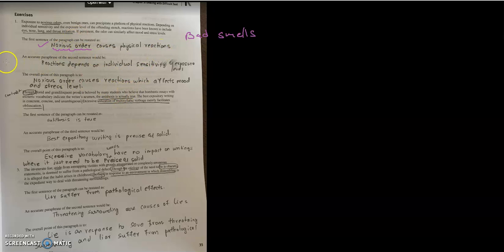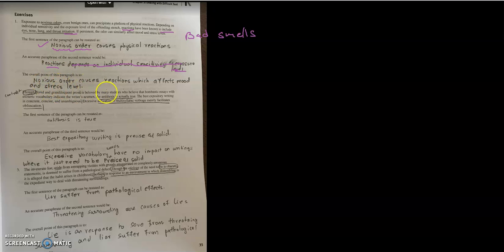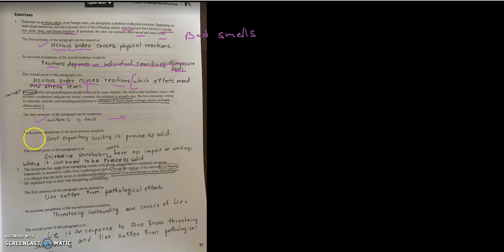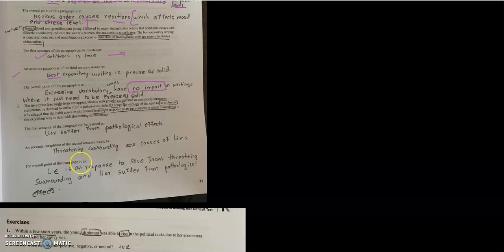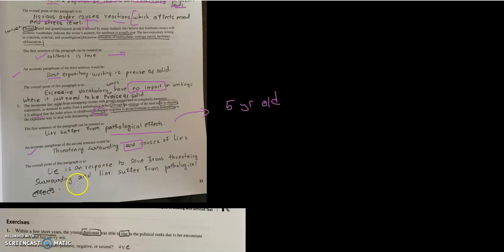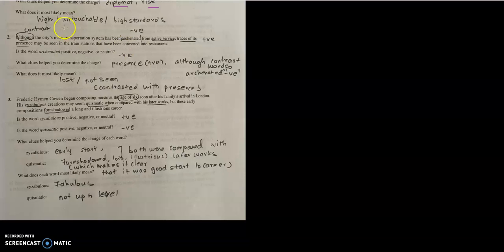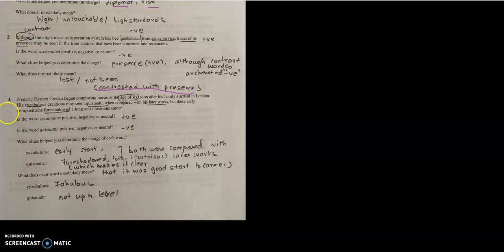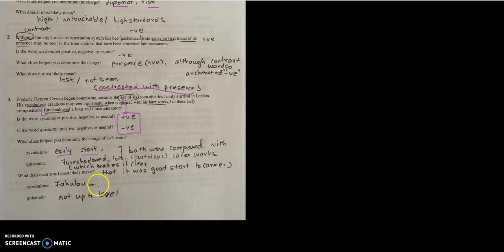CARS Chp 3a